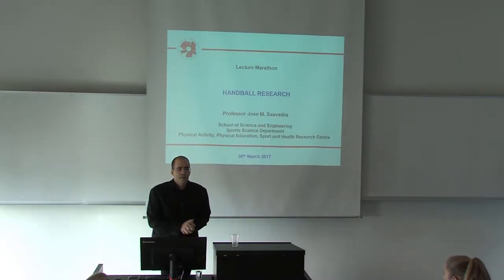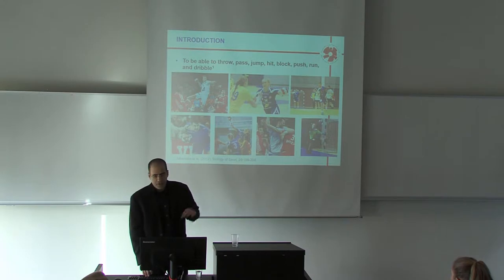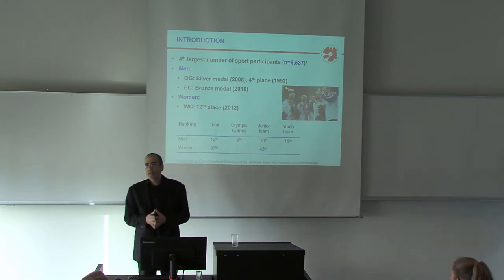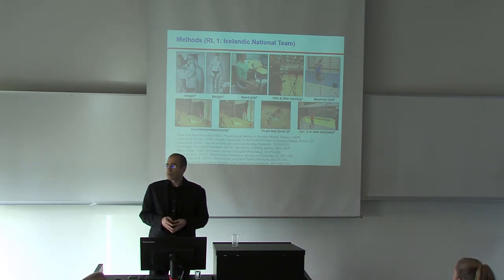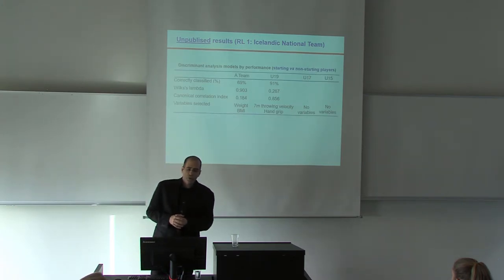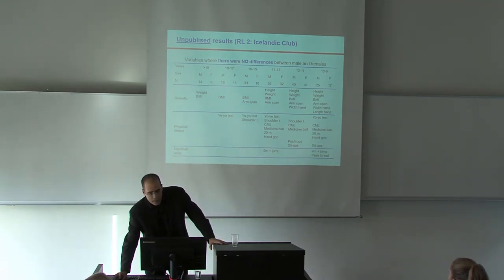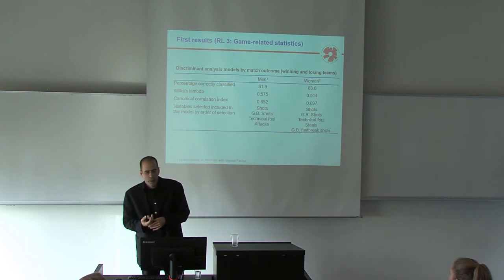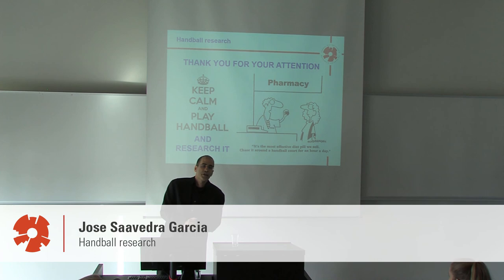Handball research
Lecture marathon RU 2014. Jose Saavedra Garcia talks about handball research.